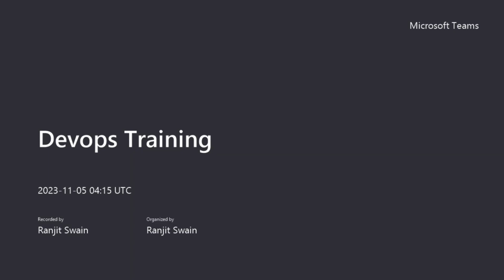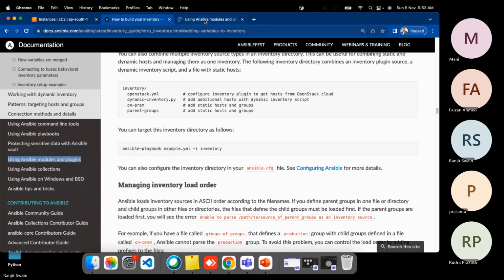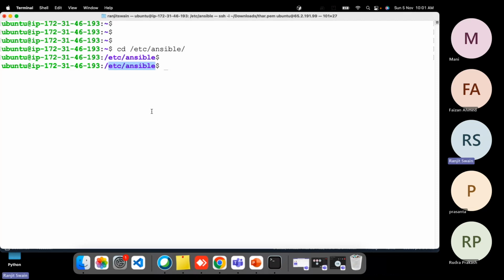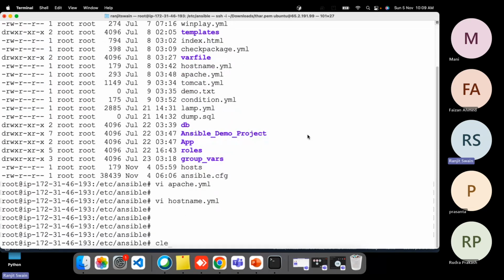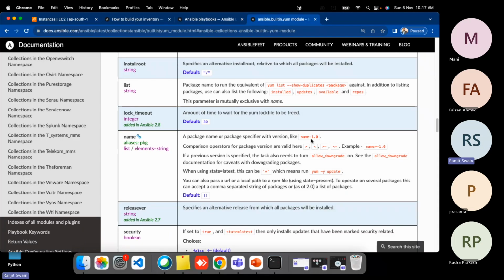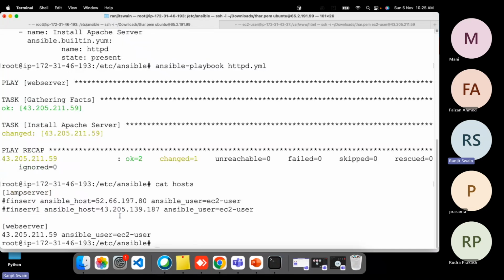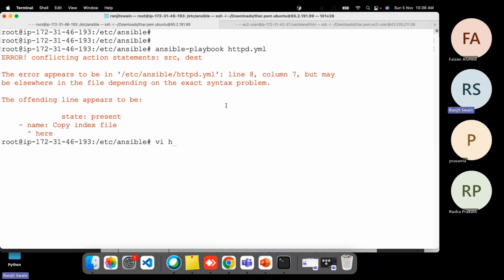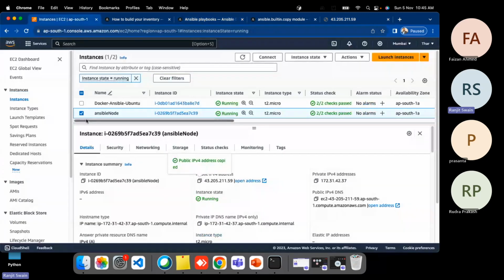ANSIBLE | Ansible Playbook | Module | BATCH-9 | SESSION-12